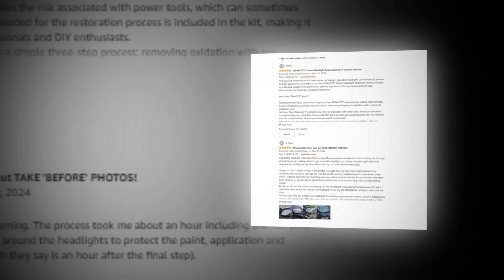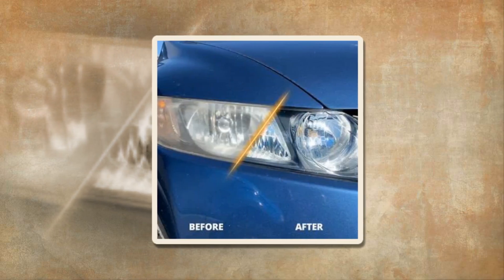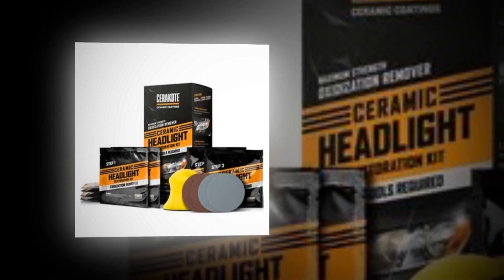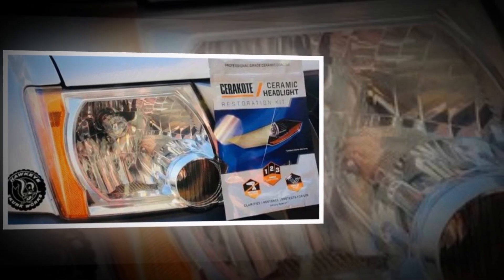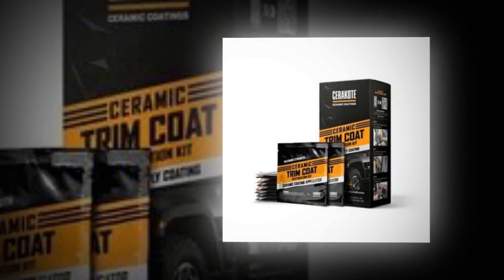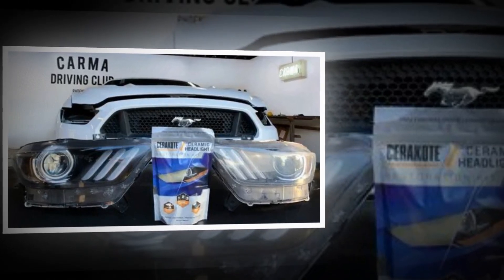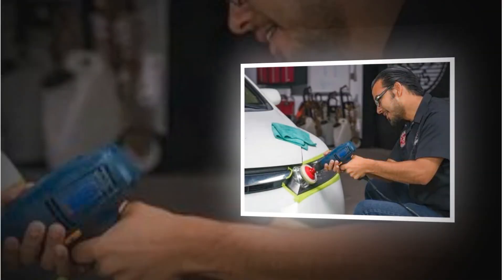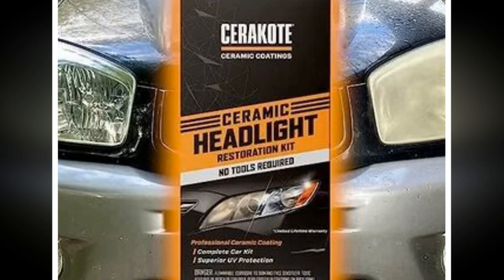Top Best CERAKOTE® Ceramic Headlight Restoration Kit On Amazon 🔥